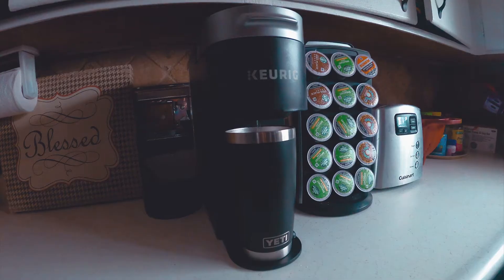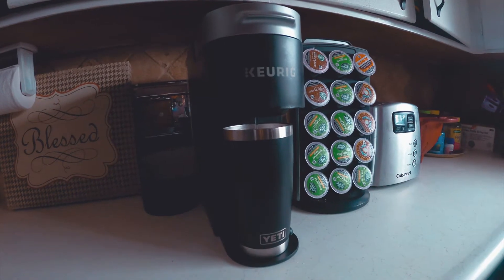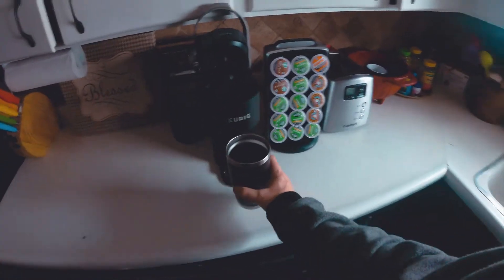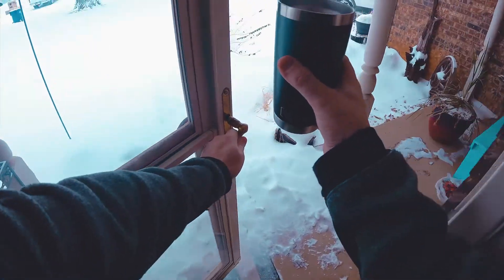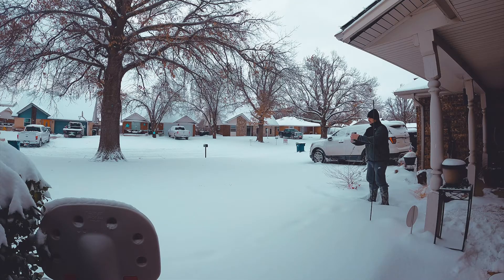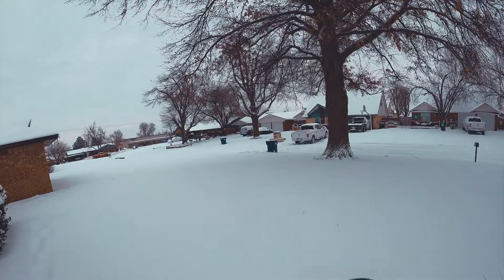INSTANT SNOW from BOILING WATER! / February 17, 2021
I used my Keurig to heat some water then slung the hot water into the 9 degree (fahrenheit) air. Pretty much all of it turned into instant "snow". Recorded Wednesday February 17, 2021.

🔊 MUSIC

"Life"
by: Markvard

🎥EQUIPMENT